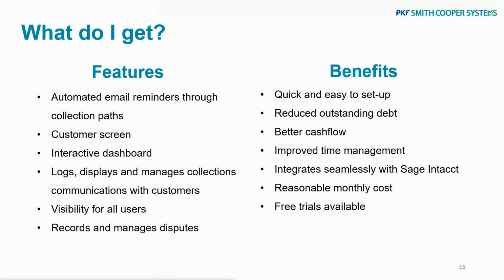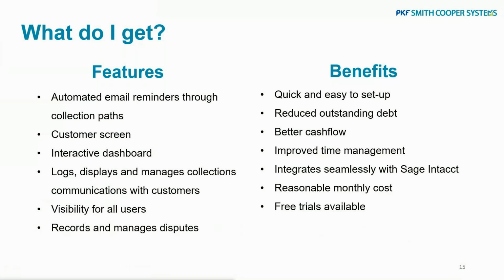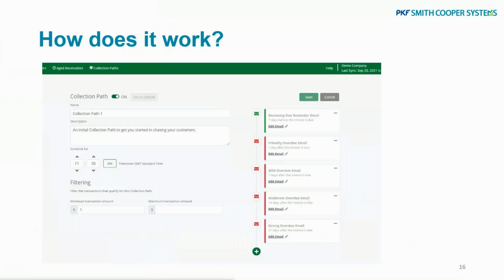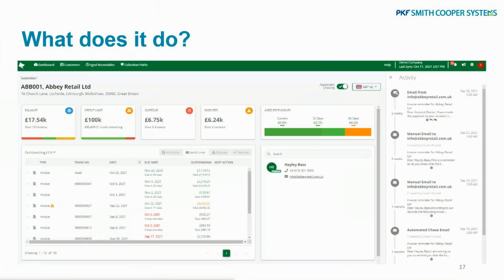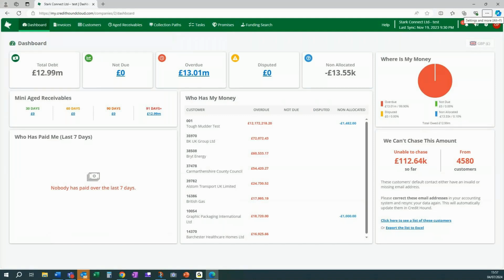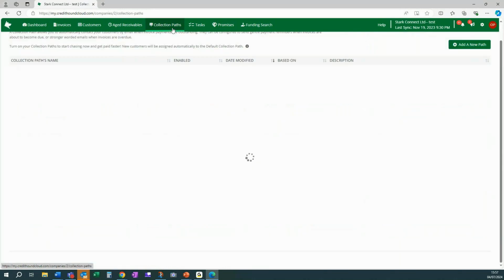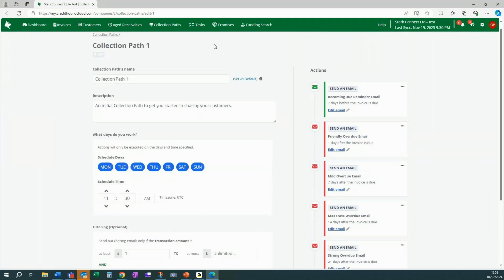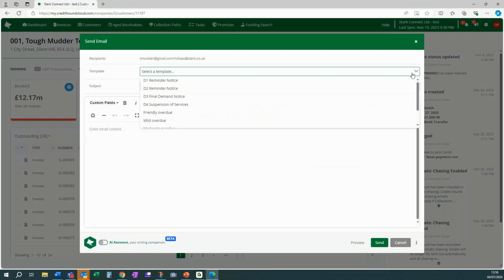Credit Hound Cloud Features, Benefits & Demo for Sage Intacct | Sage Intacct Marketplace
This short video is all about Credit Hound, the credit and collections management tool which integrates seamlessly with Sage Intacct.

This video is part of a series of clips taken from our webinar - Reviewing Sage Intacct's Most Popular ISVs. Take a look at our Sage Intacct playlist if you'd like to see more.

Our Sage experts have lots of experience with Credit Hound.